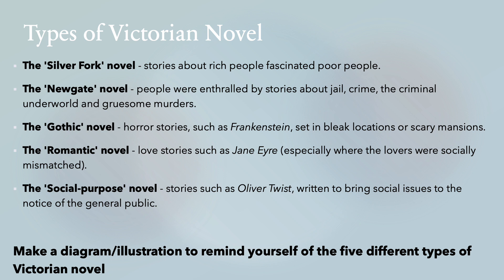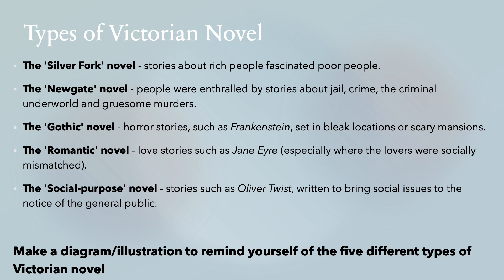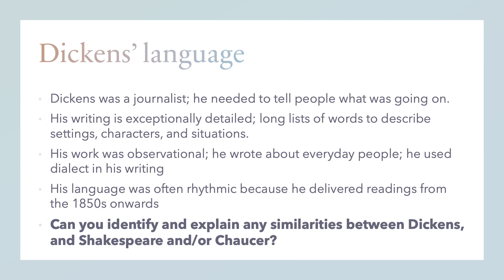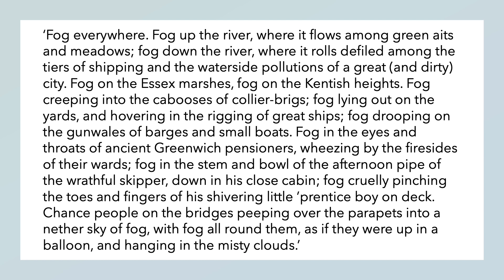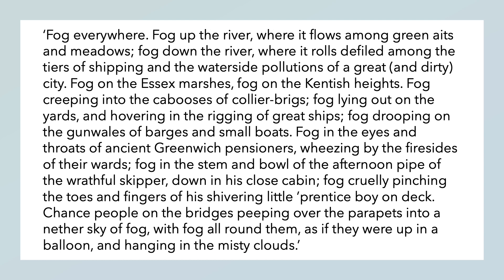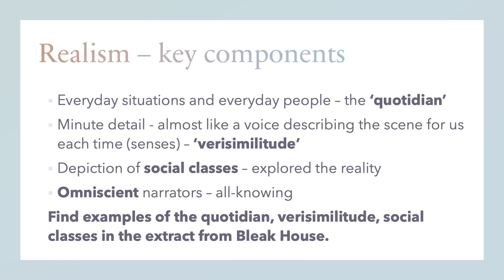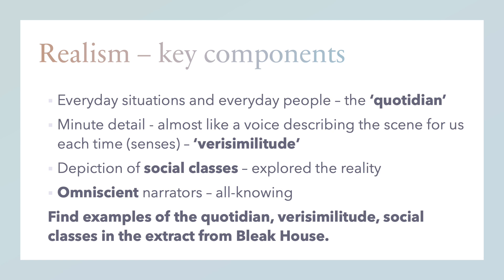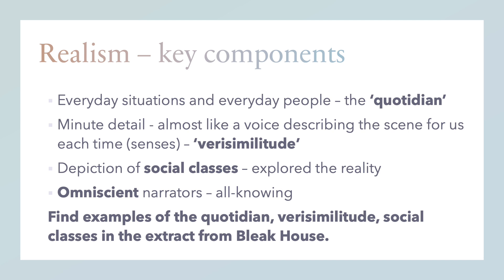Timeline Lesson 13 - Charles Dickens and Realism